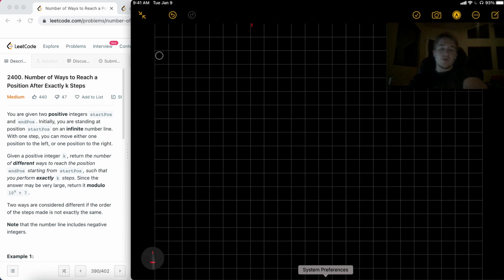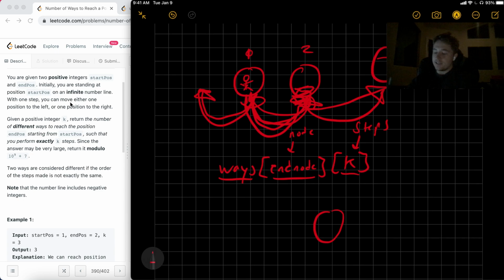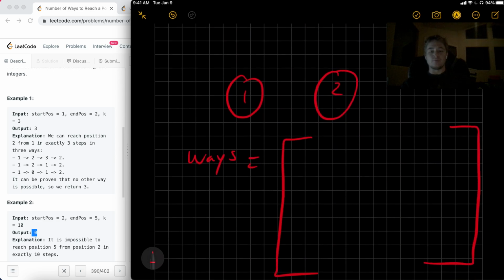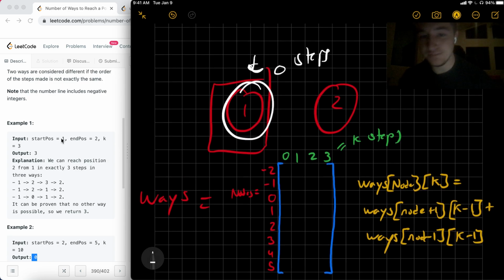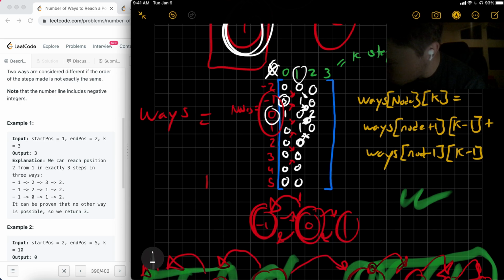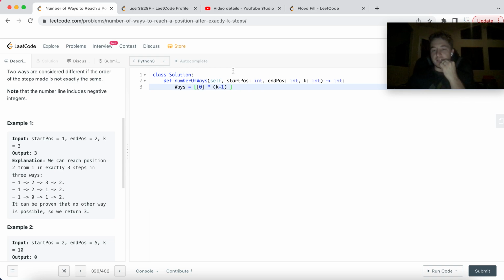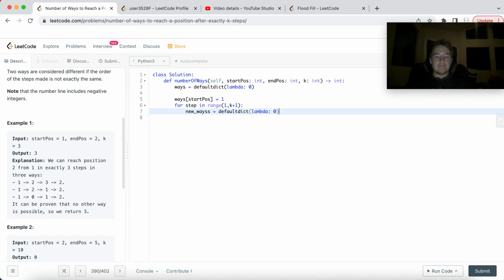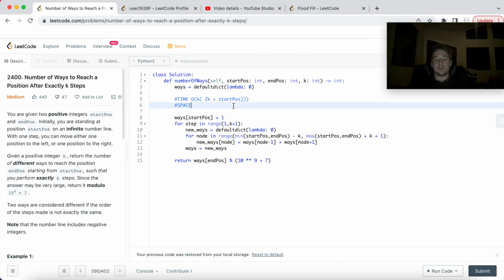Leetcode 2400. Number of Ways to Reach a Position After Exactly k Steps